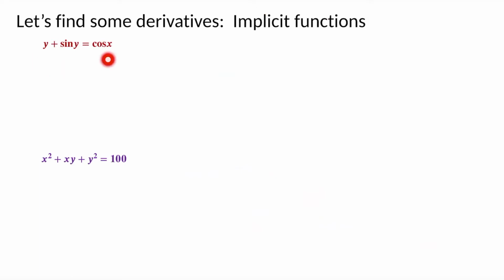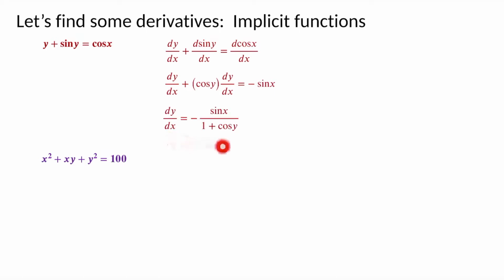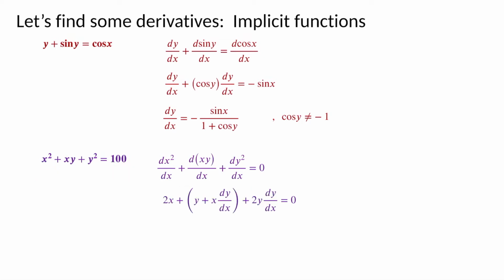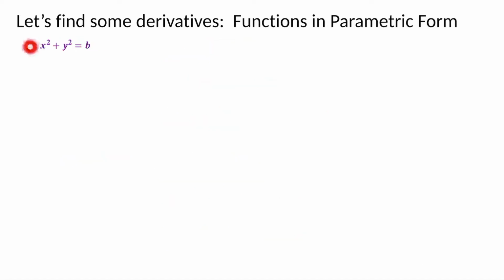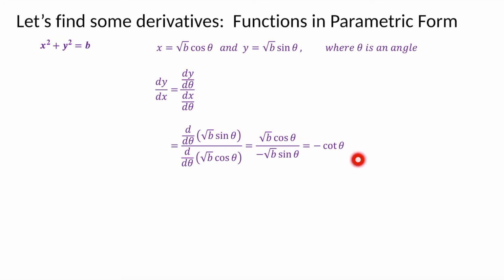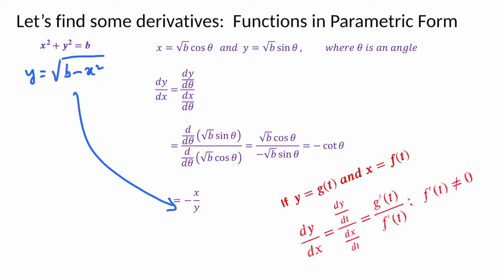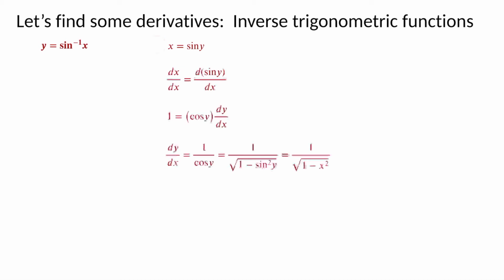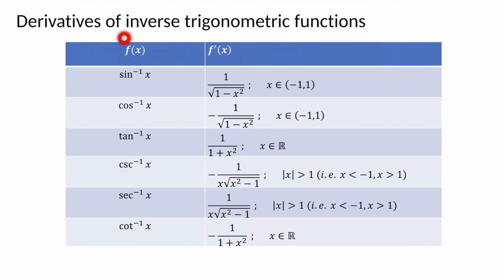Eng Derivatives PartII Adv Concepts2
MySlate Videos on Mathematics for Standard XII CBSE : Continuity and Differentiability